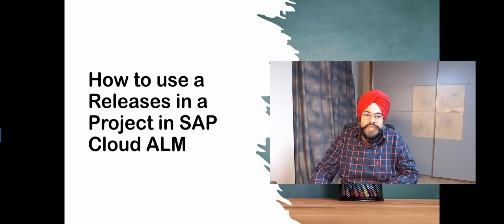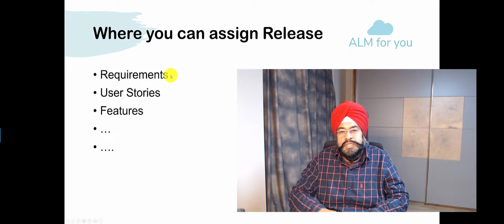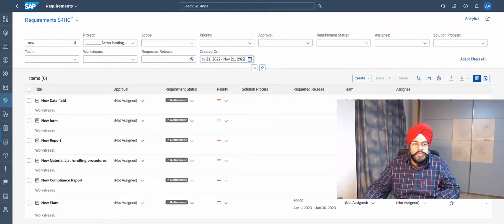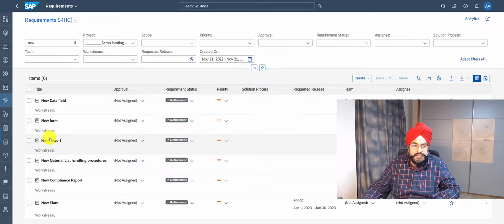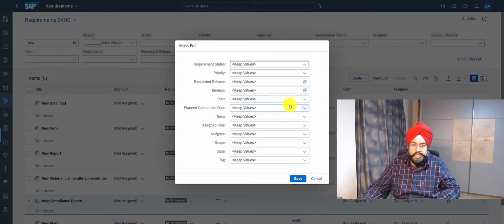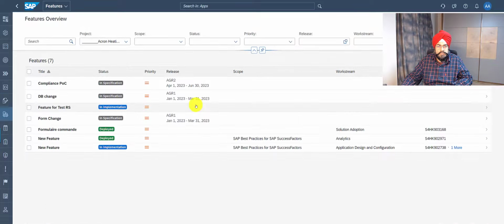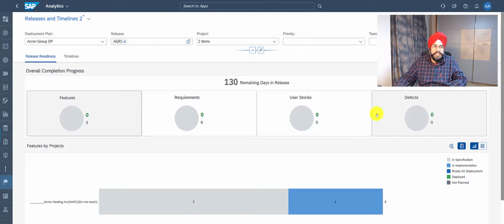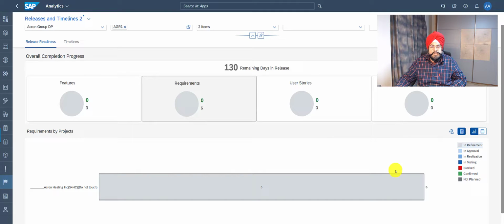How to use Releases in a Project in SAP Cloud ALM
Made by Jagmohan S Chawla - Product Manager SAP - Views are personal

Timestamps

00:00 Introduction
00:11 Which entities you can assign to a Release
01:30 How to adjust views to add Requested Release information
02:30 Mass assignments of Requirements to a Release
03:23 How tpo group Requirements by Release
04:04 Assign Features to a Release
04:45 Use Release and Timelines application